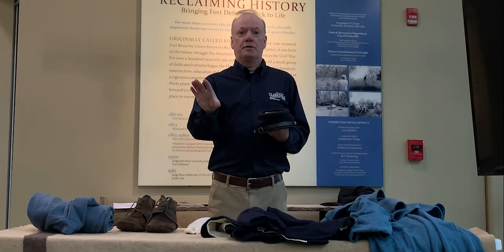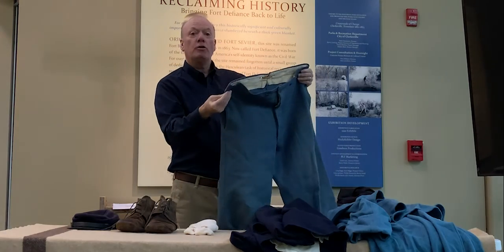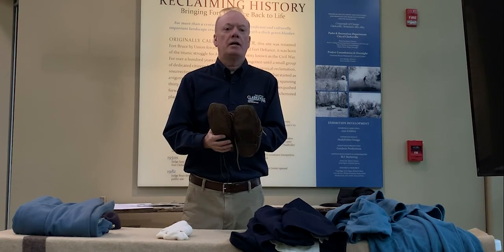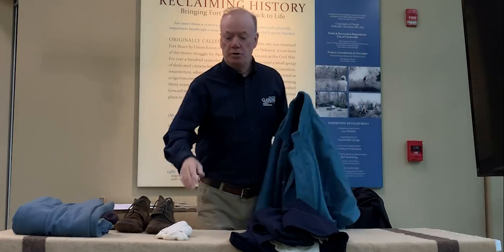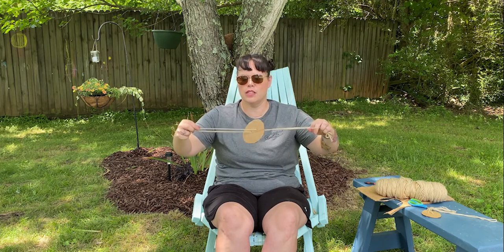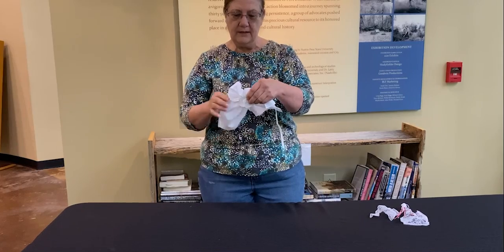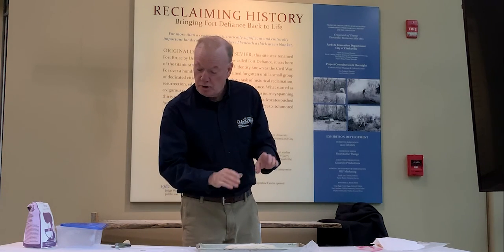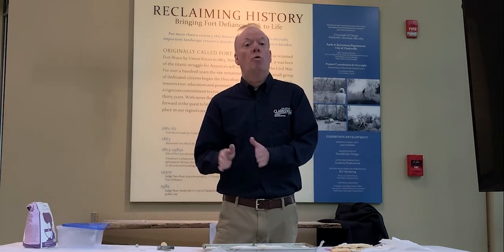Virtual Summer Youth Program | Week 5 | Day 3